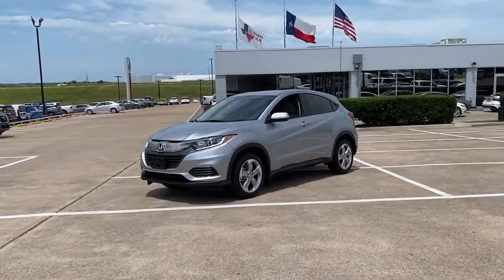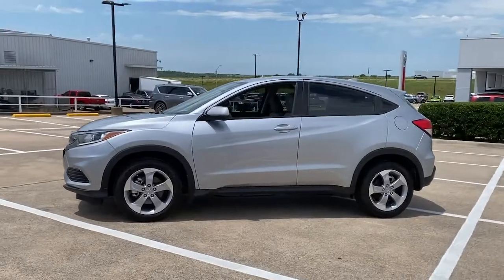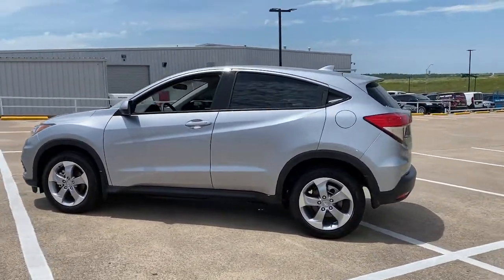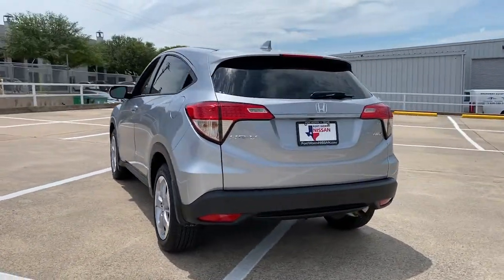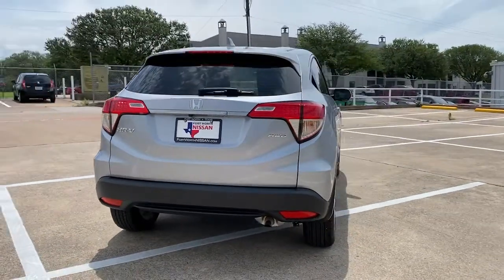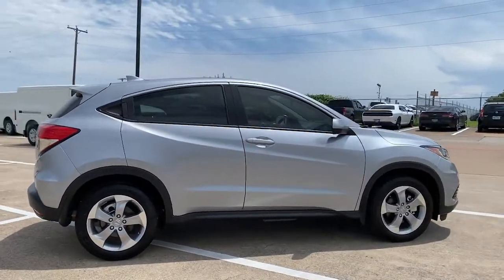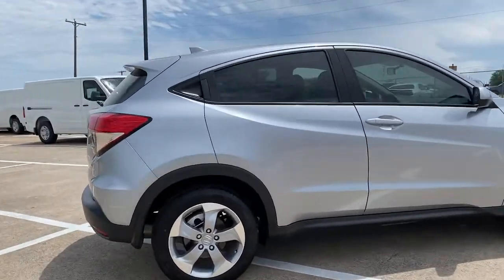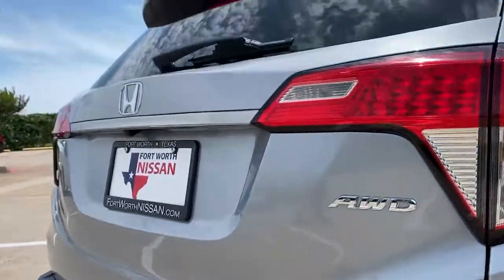2020 Honda HR-V Weatherford, Fort Worth, Granbury, Saginaw, Dallas, TX MN718076A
Modern Steel Metallic Used 2020 Honda HR-V available in Fort Worth, Texas at Fort Worth Nissan. Servicing the Weatherford, Granbury, Saginaw, Dallas, TX area.

3451 West Loop 820 S

Recent Arrival! Clean CARFAX. CARFAX One-Owner. Odometer is 5580 miles below market average!br2020 Honda HR-V LXbrbrbrPlease note: Information provided is believed accurate but all specifications, pricing, and availability must be confirmed in writing (directly) with the dealer to be binding. The advertised price does not include sales tax, vehicle registration fees, finance charges, documentation charges, any other fees required by law or dealer added accessories. We attempt to update this inventory on a regular basis. However, there can be a delay between the sale of a vehicle and the update of the inventory. Prices include all dealer rebates and dealer incentives. Fort Worth Nissan is not responsible for any inaccuracies contained herein and by using this application you the customer acknowledge the foregoing and accept such terms.